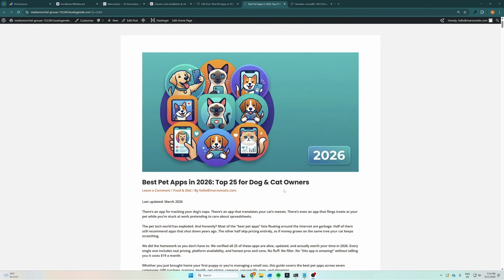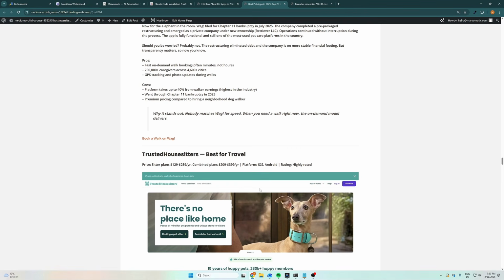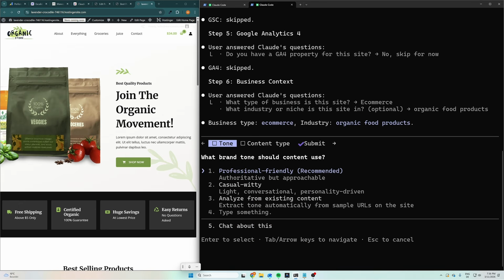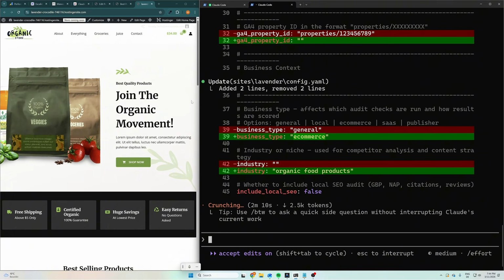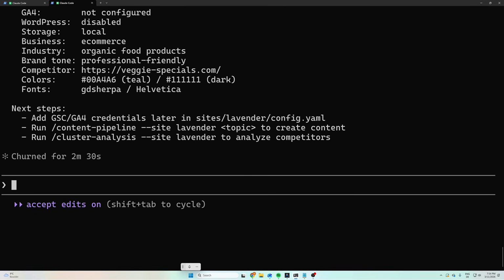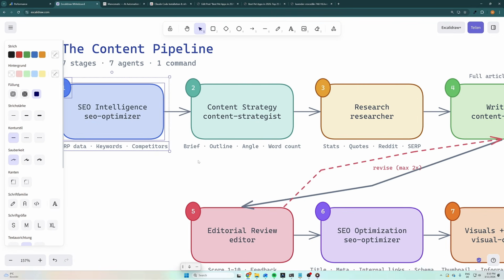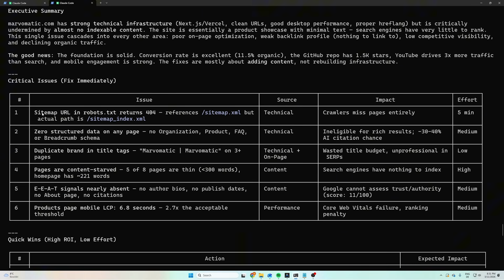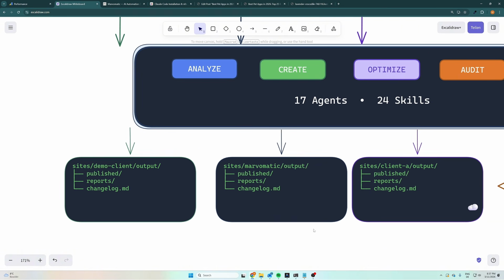I Built 17 AI Agents That Replace a $5,000/mo SEO Agency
🔥 Discover the future of SEO with our Agentic SEO System! From researching 25+ tools, generating optimized articles, to auto-publishing on WordPress — this AI-powered system does it all. Watch how it crafts infographics, compares tools, audits sites, and even boosts your rankings effortlessly! Ready to revolutionize your content game? 🚀